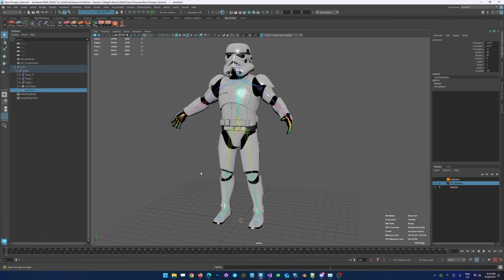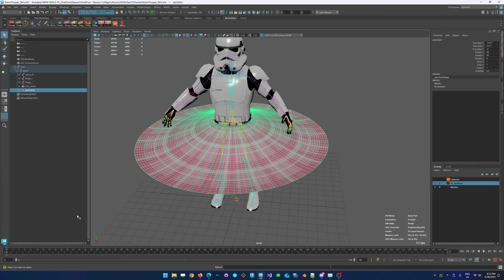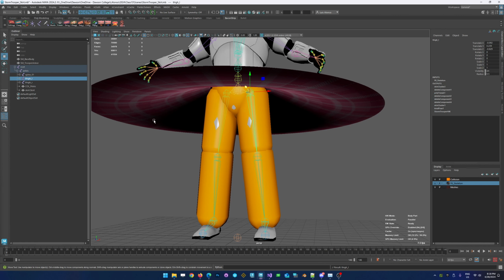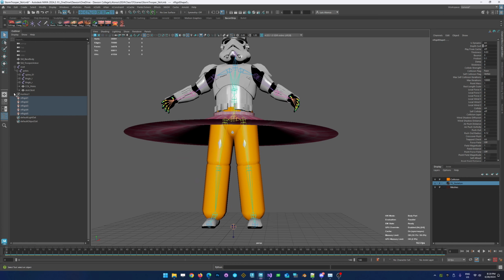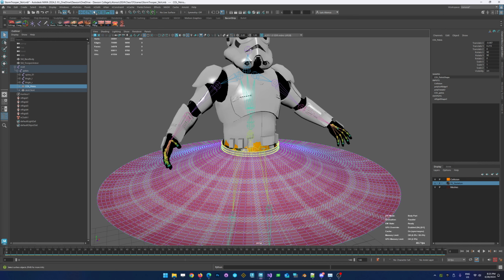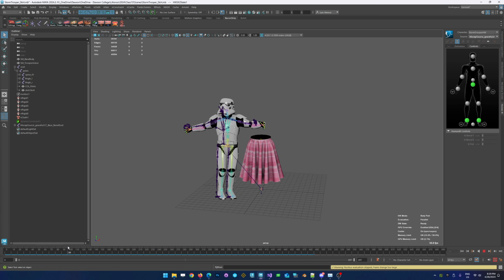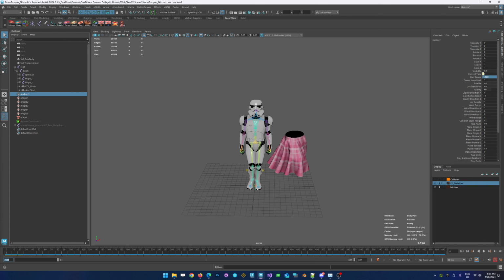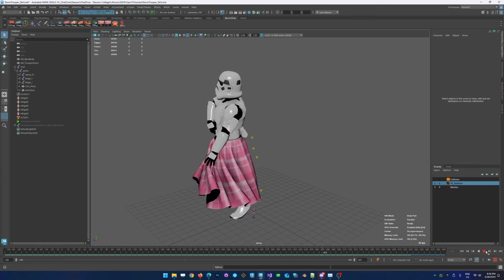[rigonomicon.com] Topic 05 - Cloth Sim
Cloth simulation is a special topic that is very DCC dependent. We use Maya nCloth here to have our StormTrooper dance elegantly but the methods we use should have an equivalent in whatever DCC you happen to use.